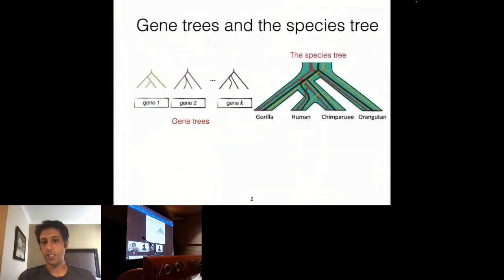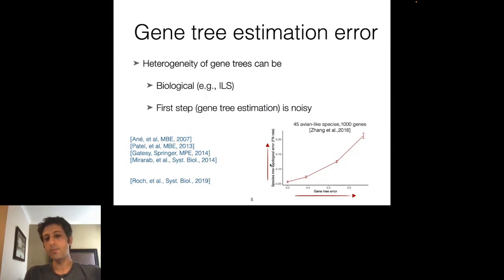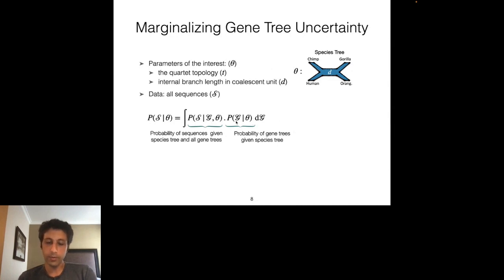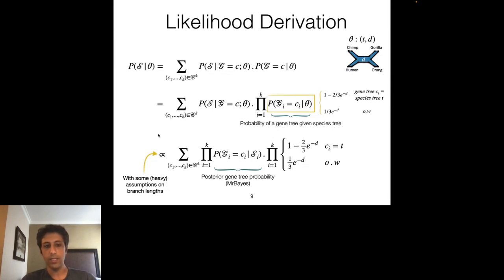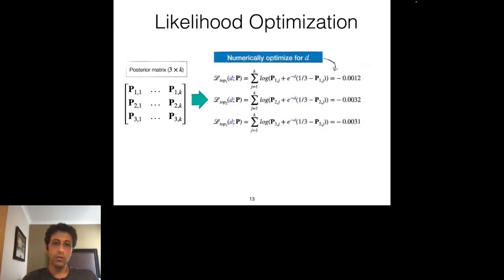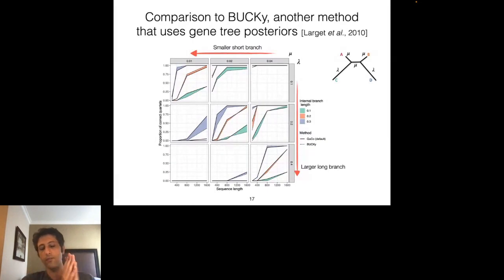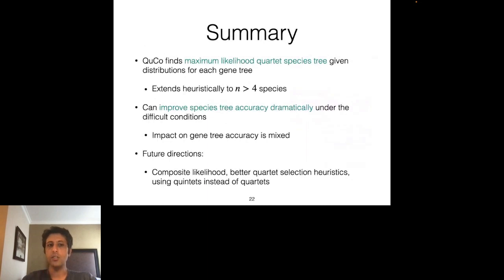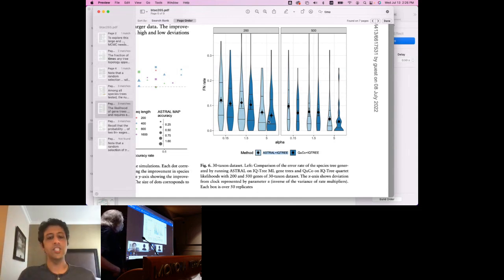QuCo: Quartet-based Co-estimation of... - Siavash Mirarab - EvolCompGen - Proceedings - ISMB 2022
QuCo: Quartet-based Co-estimation of Species Trees and Gene Trees - Siavash Mirarab - EvolCompGen - Proceedings - ISMB 2022